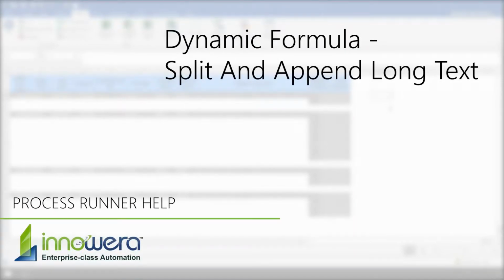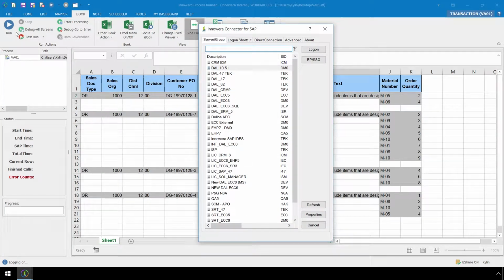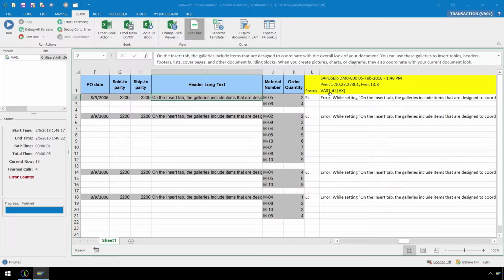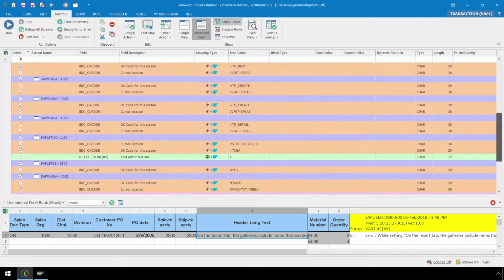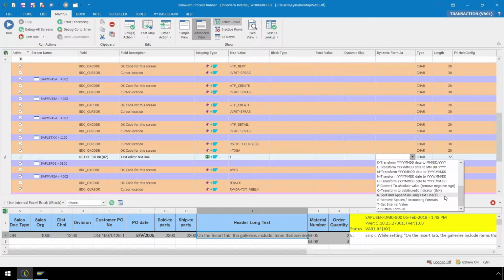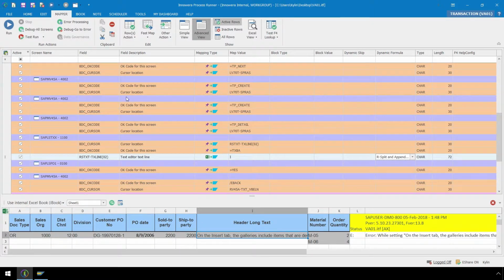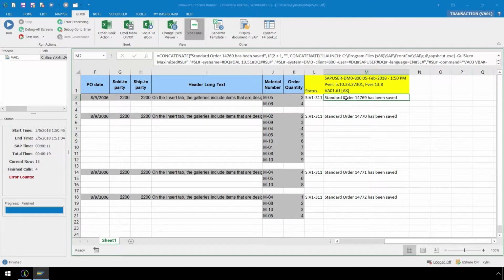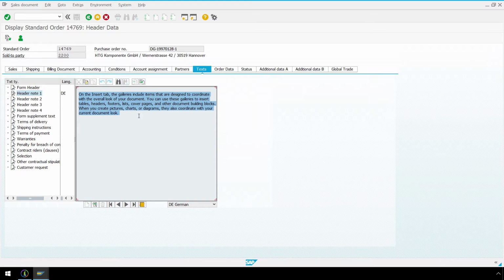Dynamic Formula - Split and Append Long Text - Process Runner Help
In this video, we will use the dynamic formula functionality of Process Runner to split and append long text that is over 72 characters.